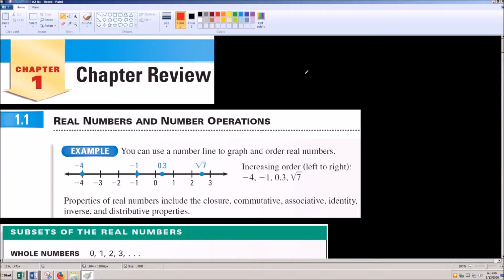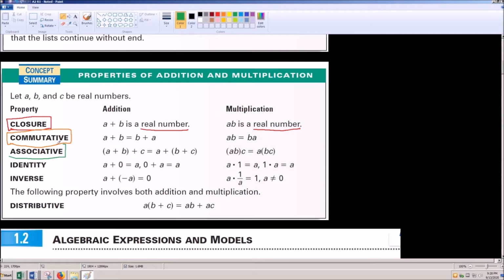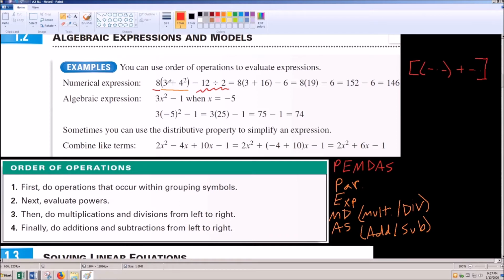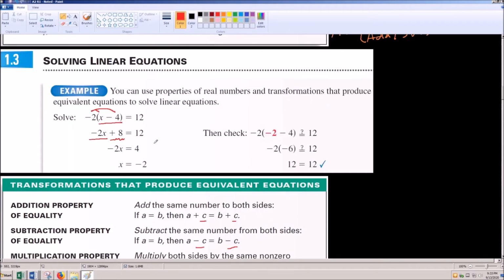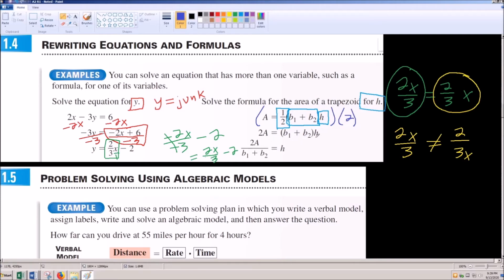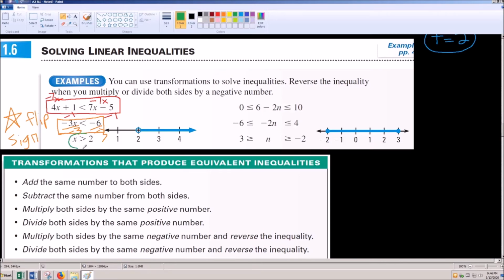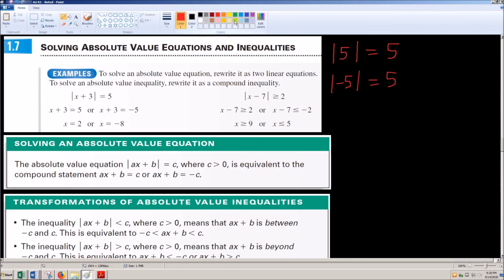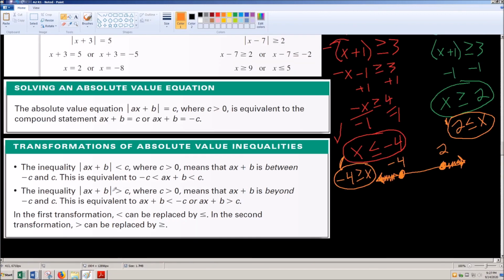Algebra 2 - Chapter 1 Review - Lesson (Equations and Inequalities)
1.1 Real Numbers and Number Operations
1.2 Algebraic Expressions and Models
1.3 Solving Linear Equations
1.4 Rewriting Equations and Formulas
1.5 Problem Solving Using Algebraic Models
1.6 Solving Linear Inequalities
1.7 Solving Absolute Value Equations and Inequalities